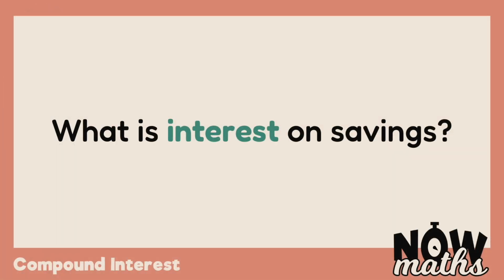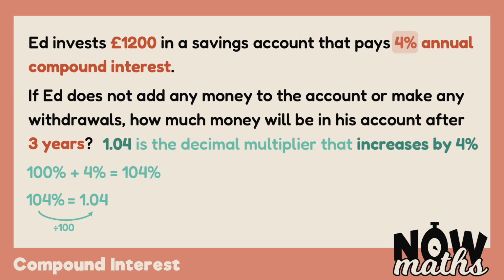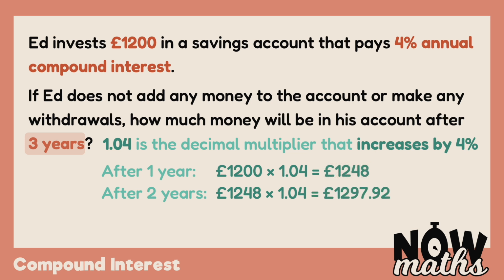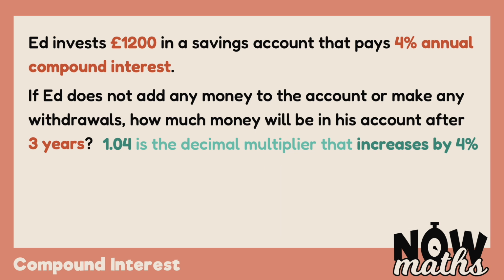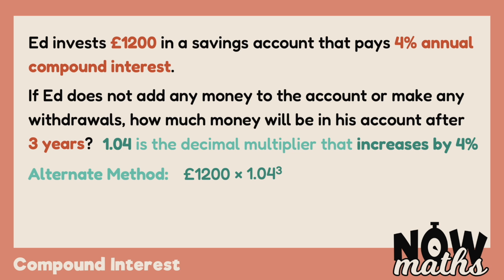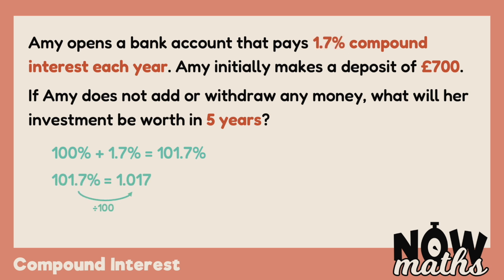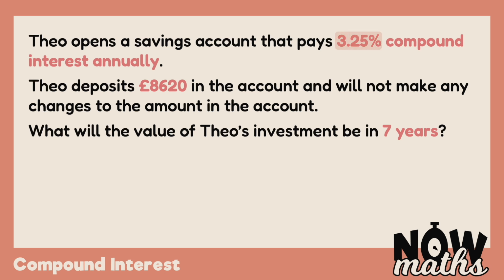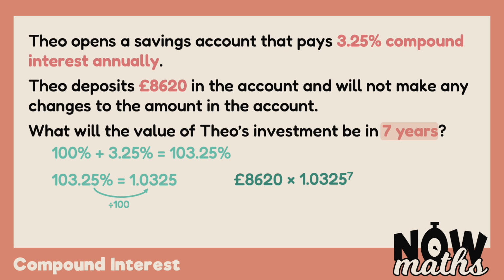How to Work Out Compound Interest | GCSE Foundation & Higher Maths | Percentages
In this video there are 3 examples of how to work out the answers to compound interest problems using a calculator.

00:00 Intro
00:05 What is interest?
00:38 Example 1
05:11 Example 2
06:46 Example 3